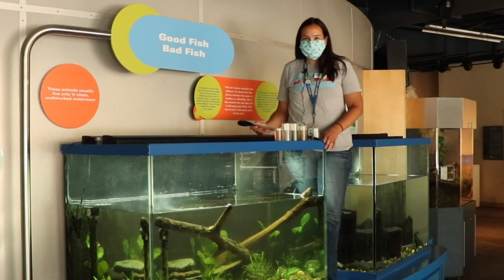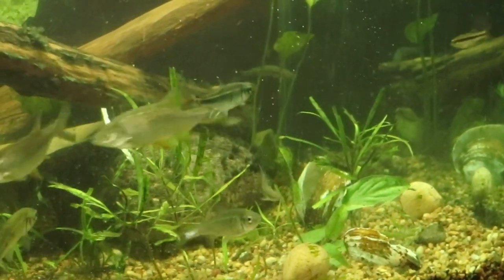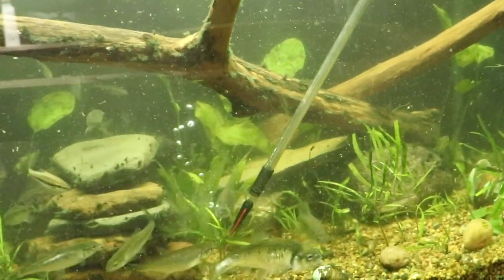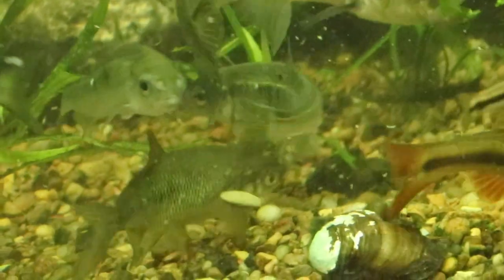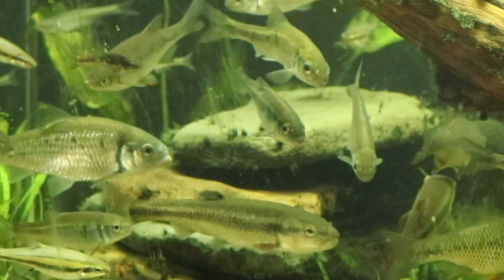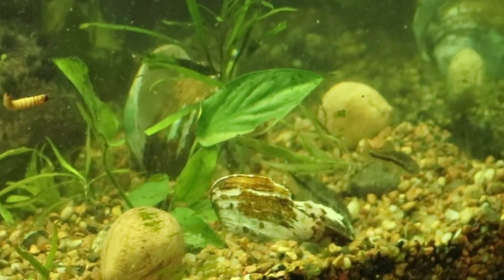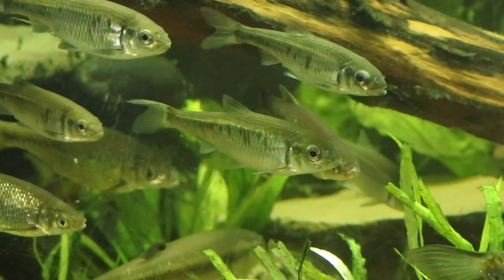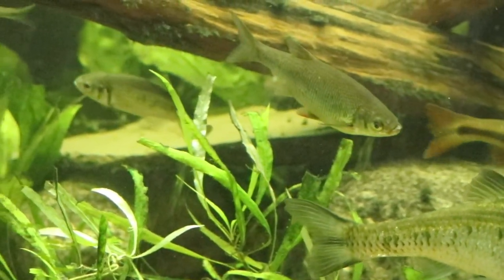What Do Fish Eat?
There are a variety of fish that can be found in Chicago. In ponds, rivers, lakes, and more! We have some of those same fish species living at the Nature Museum!  Today, Marjorie is demonstrating how we feed and take care of our fish, and sharing how different types of fish have very different habitats!

What Do Fish Eat? | Curious By Nature

0:00 - Intro
0:19 - Good Water Fish
0:47 - Feeding the Fish
3:27 - Healthy v Unhealthy Ecosystems
4:28 - Types of Fish
6:25 - Outro